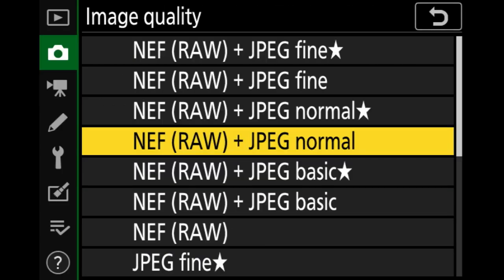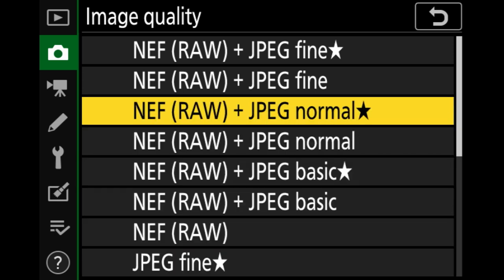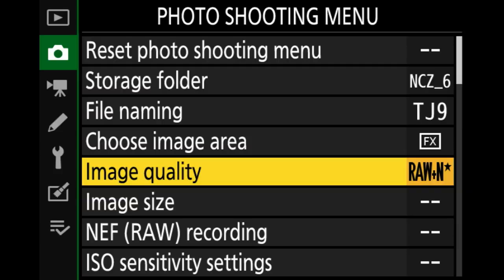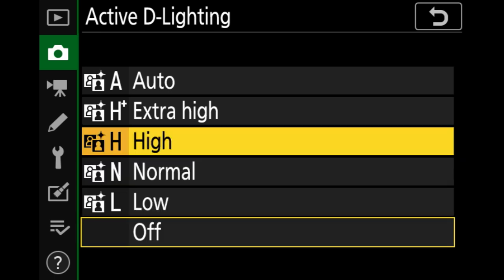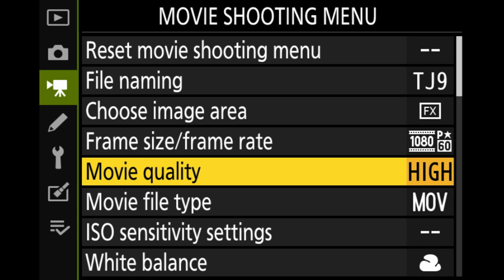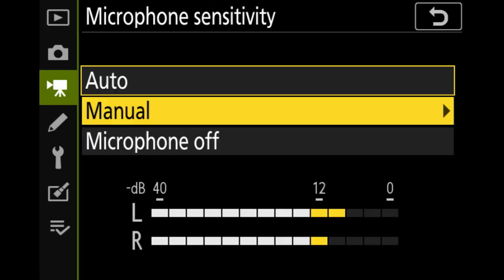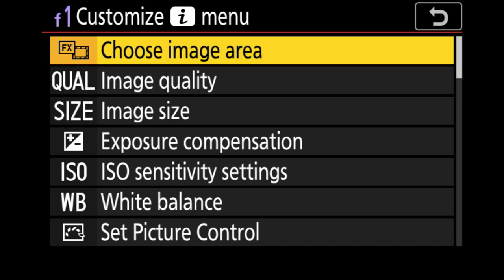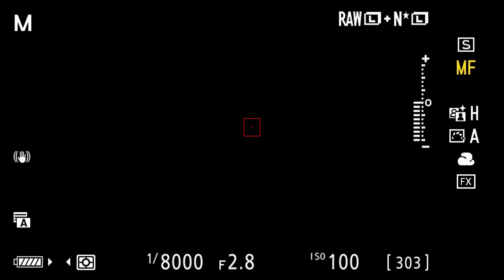Nikon Z6 Setup Tutorial | Taylor Jackson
Today I’m walking you through how I set up my Nikon Z 6. We’re starting with right out of the box factory settings.

One of the huge benefits of the Nikon Z 6, and Nikon’s long history as a company - that their factory setup is almost 100% what I want. That said, we’ll go through the menu options I adjust to customize this camera to be perfect for travel, weddings, and events.

Watch the full Los Angeles episode of Around The World With Taylor Jackson, Presented by Nikon

You can check out the Nikon Z 6 and get your own